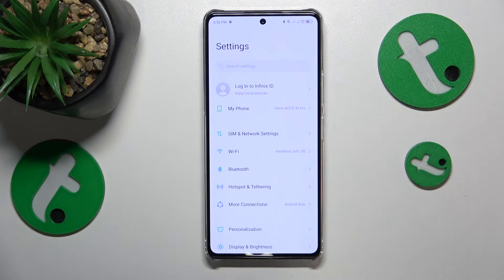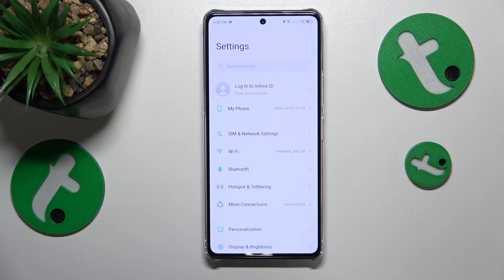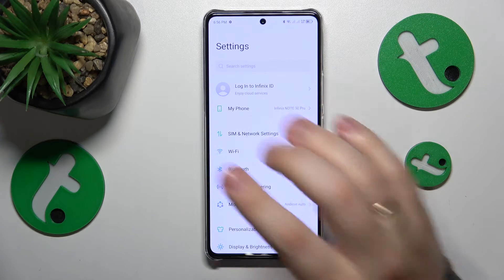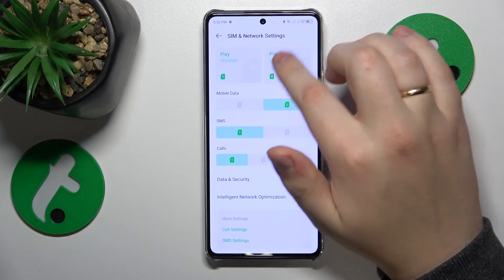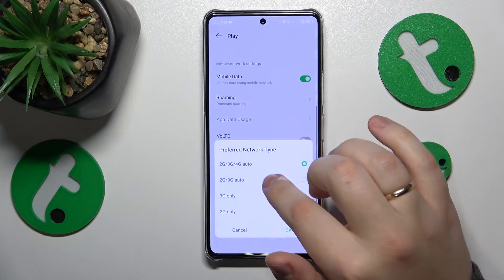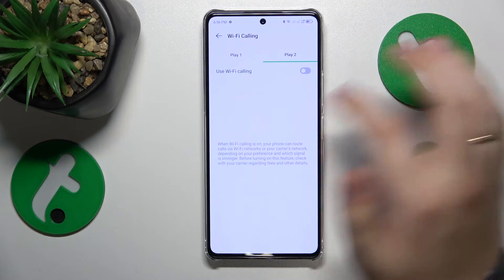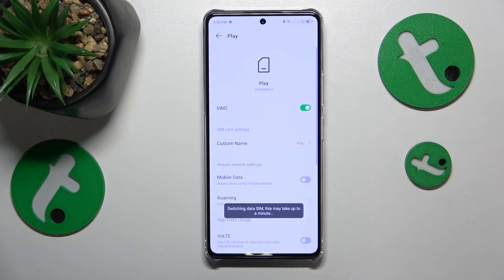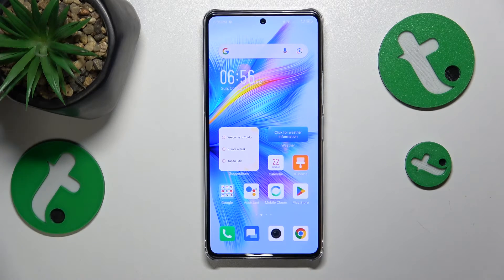How to Troubleshoot Incoming Phone Call Problems on INFINIX Note 30 Pro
Troubleshoot and optimize your phone call receptivity on the INFINIX Note 30 Pro with this helpful guide! Learn practical solutions to address and fix issues related to phone call reception. Follow step-by-step instructions to ensure clear and uninterrupted communication on your device. Watch now to overcome phone call receptivity issues on the INFINIX Note 30 Pro effortlessly.

How to fix phone call receptivity issues on INFINIX Note 30 Pro? How to turn off the VolTE calling option on INFINIX Note 30 Pro? How to disable the WiFi calling option on INFINIX Note 30 Pro?